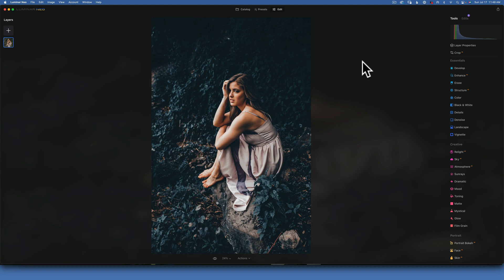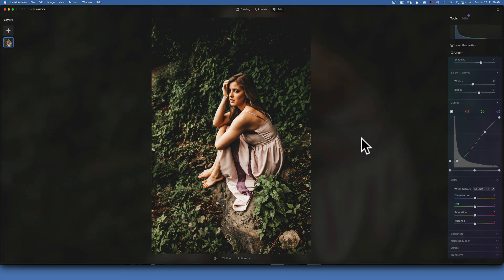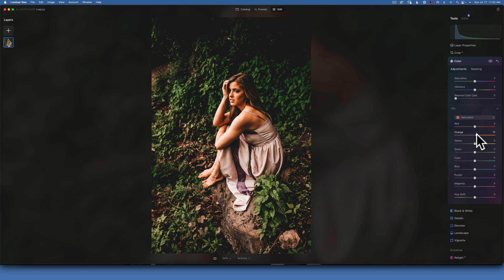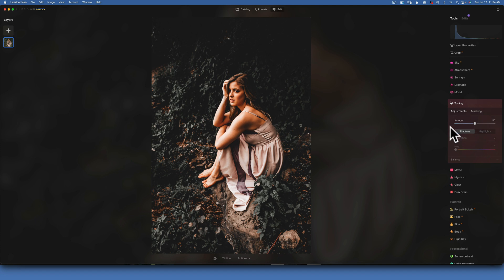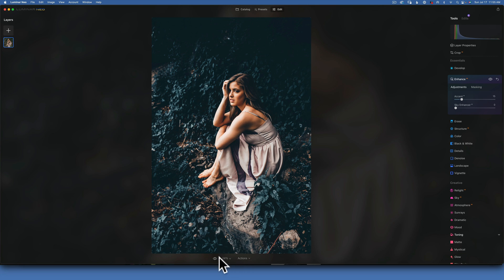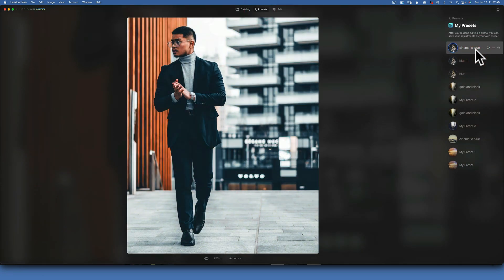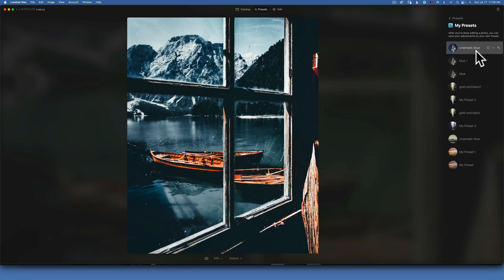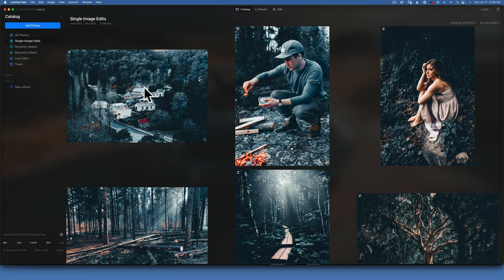Luminar Neo. Create a cinematic blue preset with me!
In this Luminar neo tutorial we will create a cinematic blue preset, a preset very popular this days on instagram.